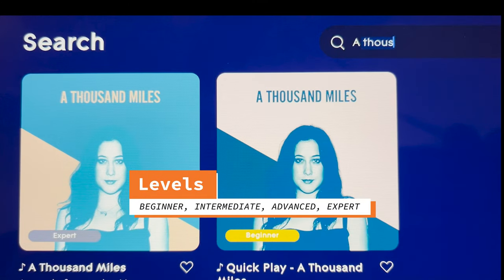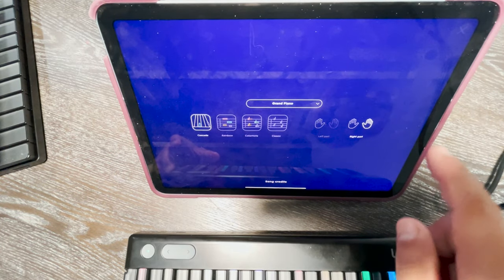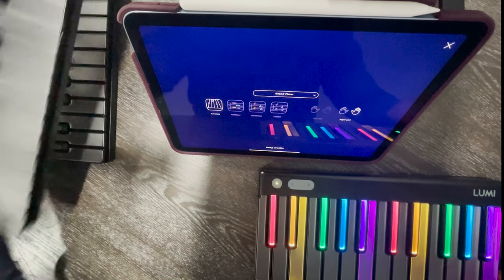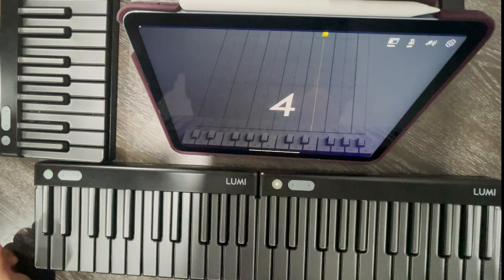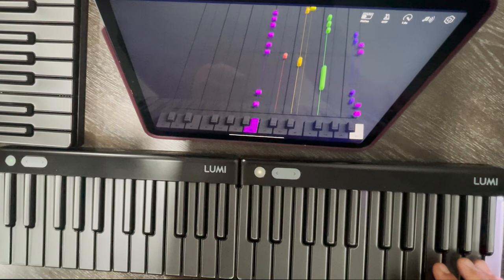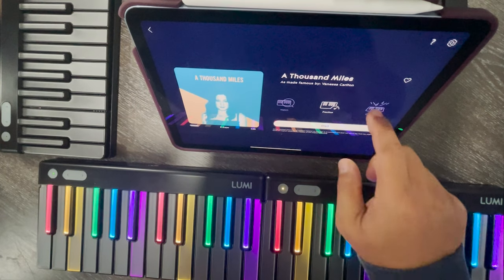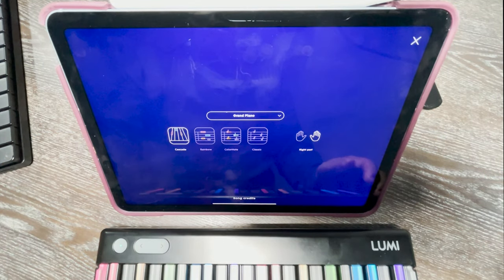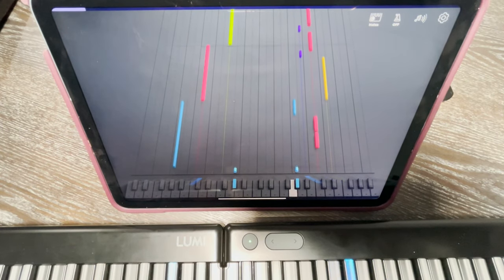LUMI App with multiple LUMI keys.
To play on LUMI Keys with both hands.  LUMI App exposes different playing options based on one or more LUMK Keys are connected.

On some songs, if you have one LUMI Key, LUMI App provide separated right and left hand track (music / chords) for you to learn a song.

You may also need 2 LUMI Keys connected to the app to unlock the Both Hands feature.

On this video, I hope to walk you through different settings and options that are being exposed when you are playing with 1 or 2 LUMI Keys.

00:00 - What are we going to cover on this video
00:22 - Single LUMI Keys + Expert version + Left Hand Note
01:26 - Single LUMI Keys + Expert version + Right Hand Note
01:44 - Enable Both Hands by connecting 2nd LUMI Keys
01:59 - Double LUMI Keys + Expert version + Both Hands Note
02:23 - Background music volume
02:50 - Double LUMI Keys + Expert version + Right Hands Note
03:17 - Double LUMI Keys + Expert version + Left Hands Note
03:52 - Wait mode - Available only on Practice Mode
04:46 - Challenge mode
05:05 - Example : some songs may not expose  left hand notes
06:17 - Connecting 3 LUMI Keys